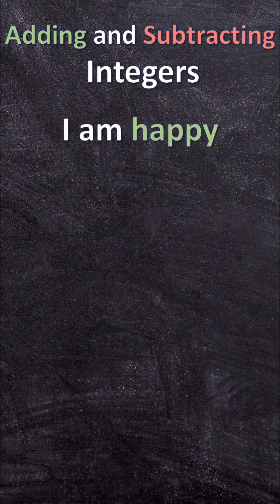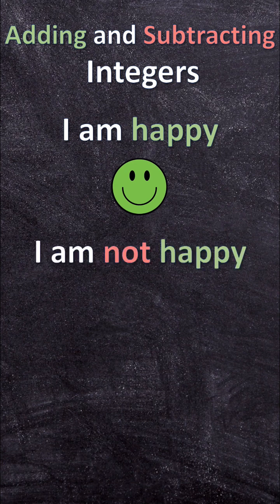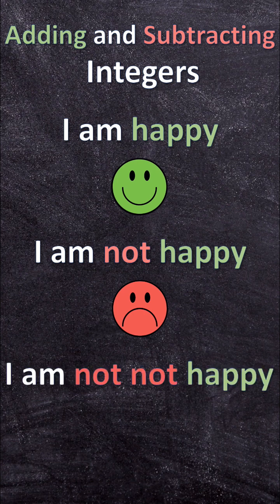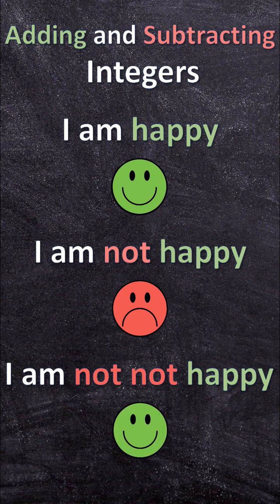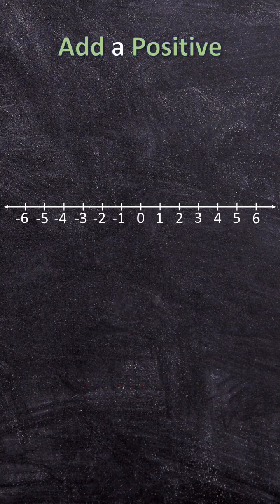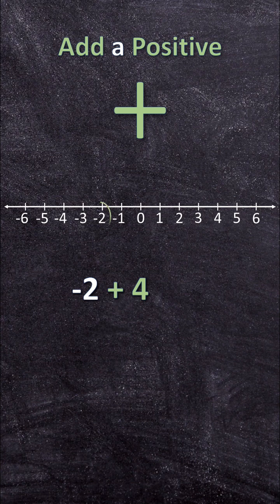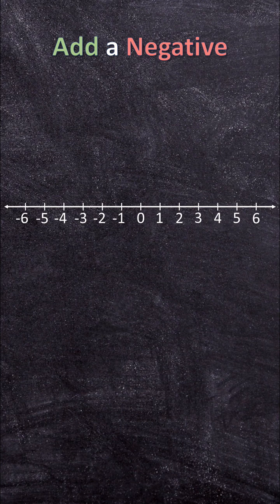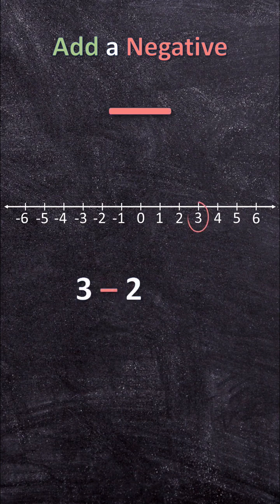Adding and Subtracting Integers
This video shows you how to add and subtract, positive and negative, integers.